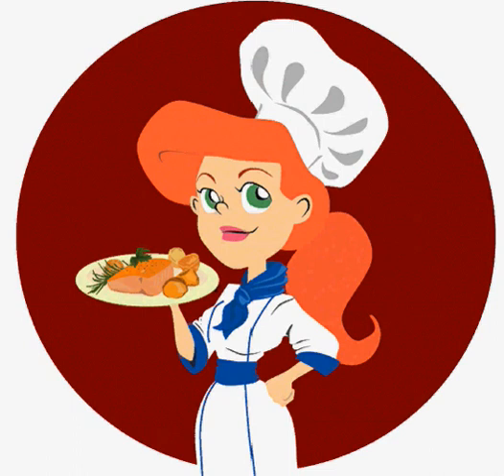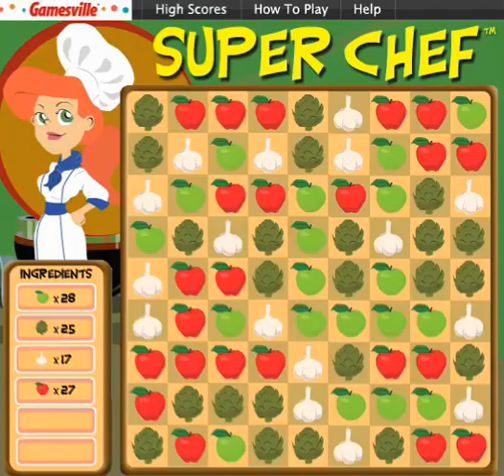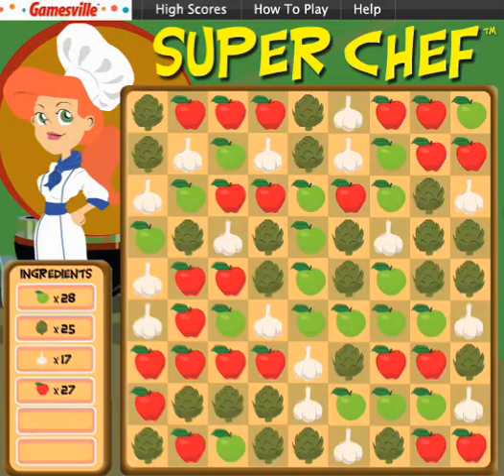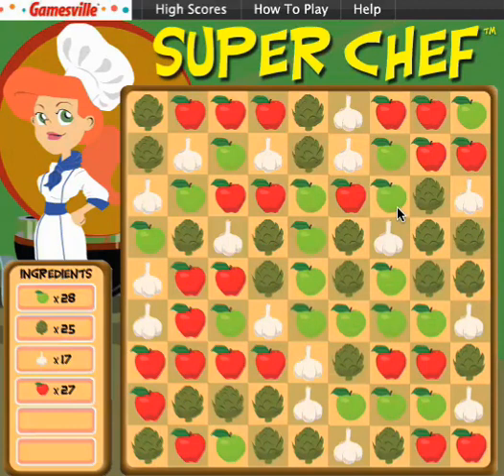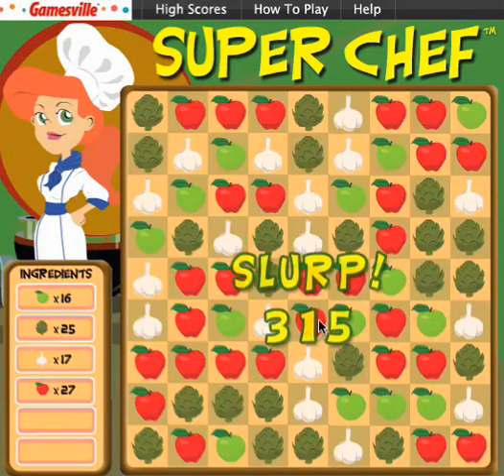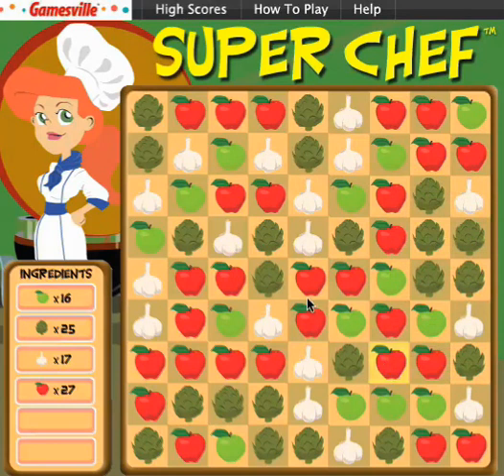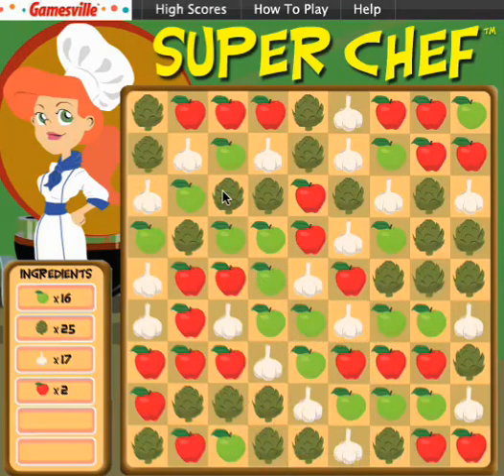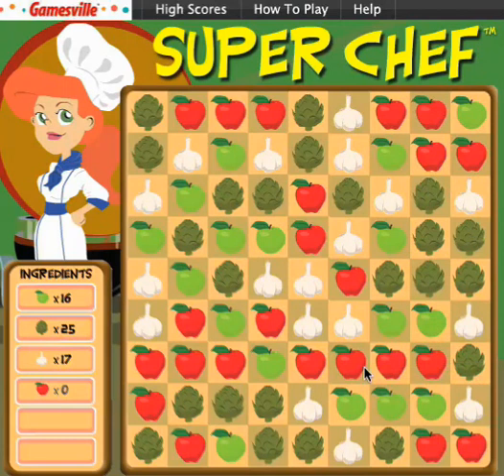Gamesville Super Chef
Introducing Gamesville.com's new puzzle game: Super Chef!